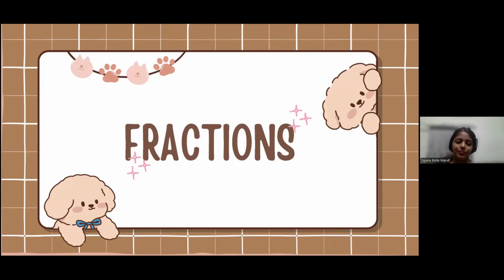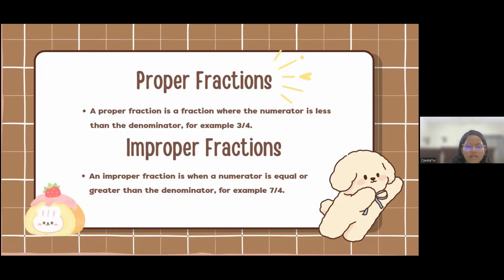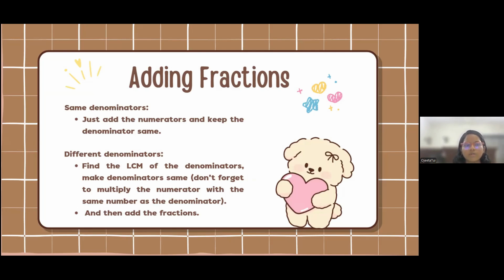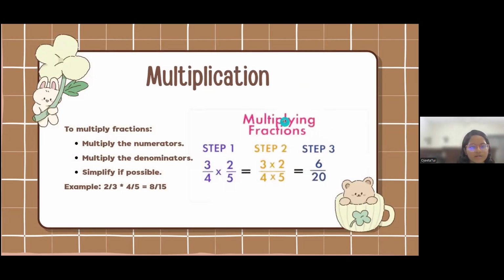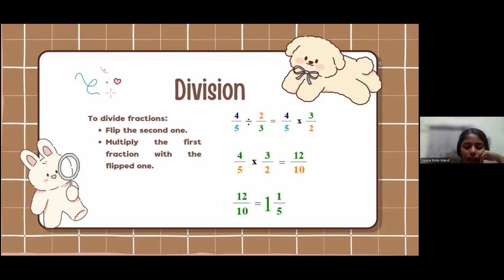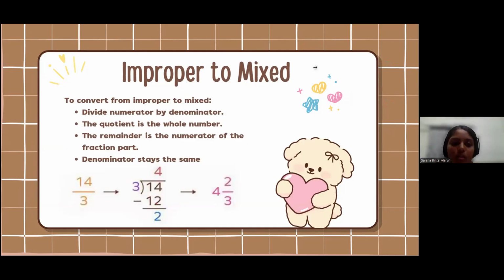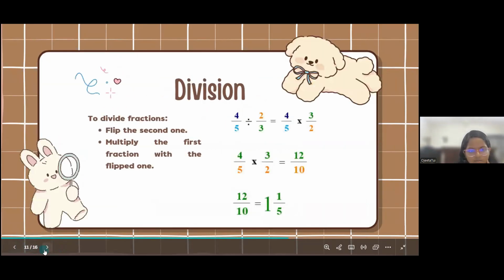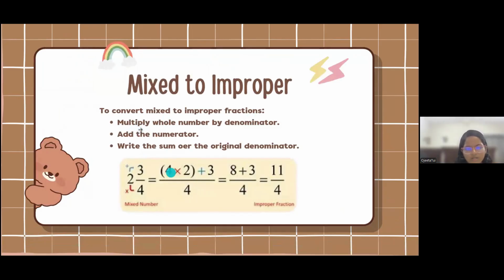Presentation on Fraction by Ojeeta & Tibah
Presentation date: 23 October 2025